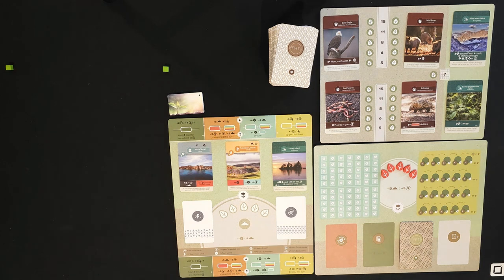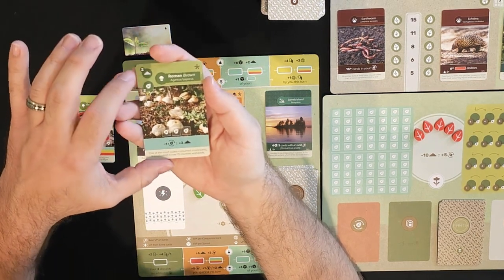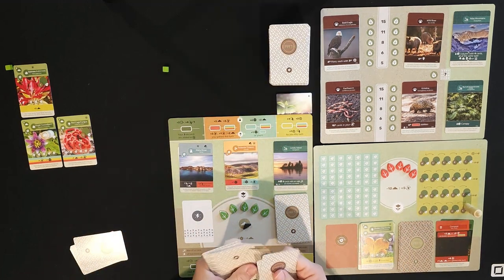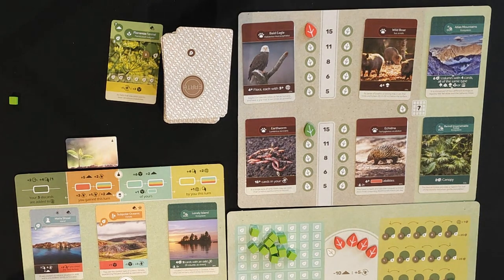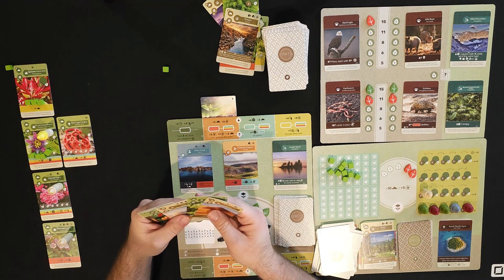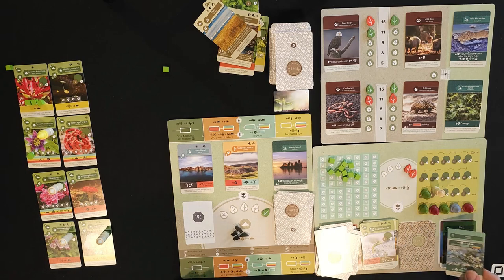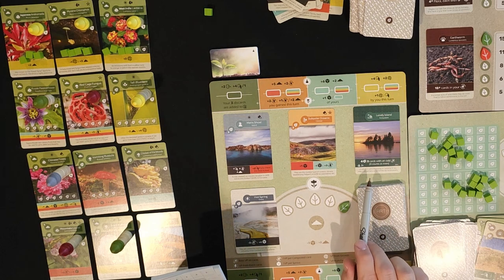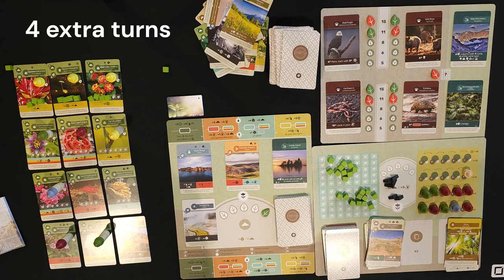How to Play Earth's Solo Mode with Playthrough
In this video, I teach how to play the solo mode of Earth. I start out by going over the sics and then jump into playing the game to teach in more detail along the way. I played the game on Medium difficulty, but I briefly go over what the other difficulties entail.

*Note: Whenever Gaia scores an objective, you can choose which one she receives even when you have taken the 1st place on one and the first place is available on the other (in other words giving Gaia 2nd place under you instead of giving her 1st place on the other objective). The wording in the rulebook may make it seem like you must choose the higher value of the two if Gaia has not scored either yet. However, what the rulebook is saying here is that you must give her the highest position available of VP on that objective... i.e. you cannot give her 2nd place on that Fauna card when 1st is available. The designer of the game has confirmed this to be the case.